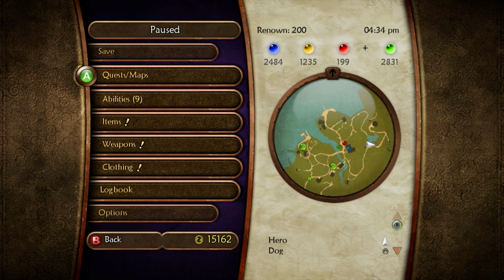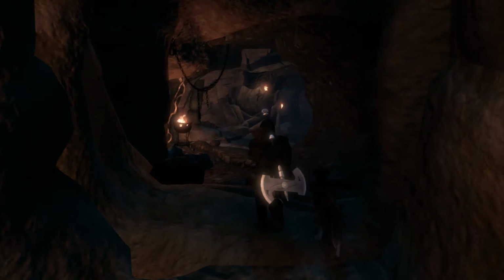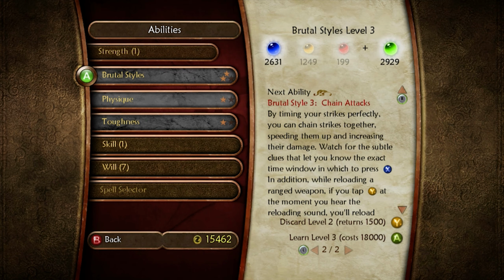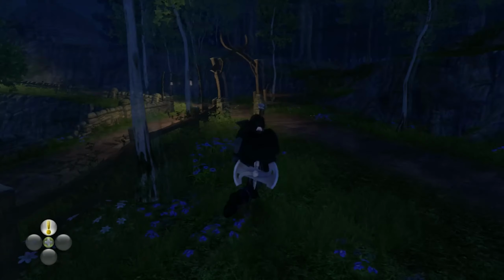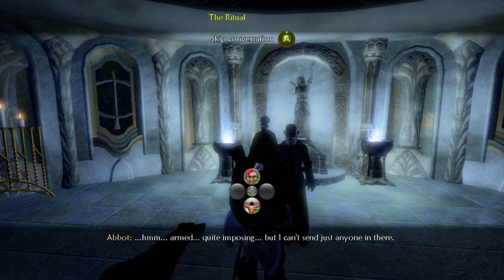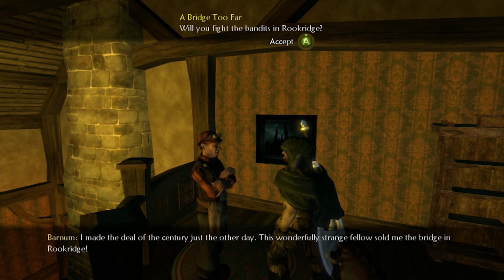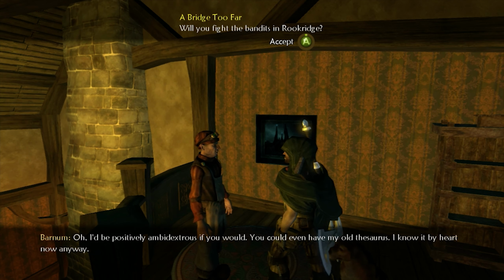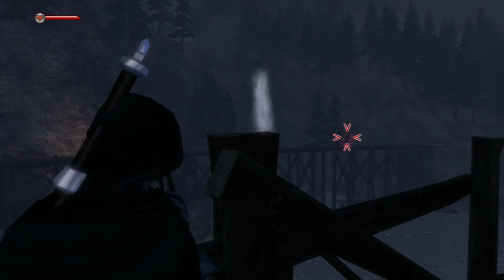Let's Play Fable 2 (Xbox 360) - Part 13 - ArahorPlays